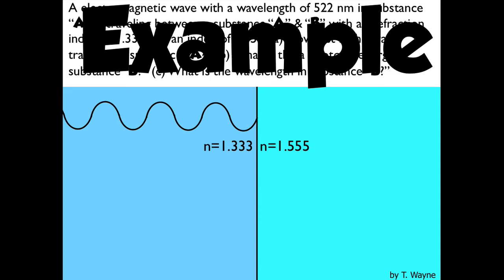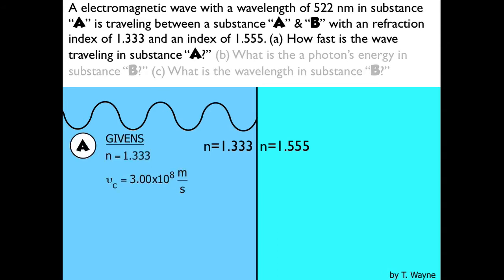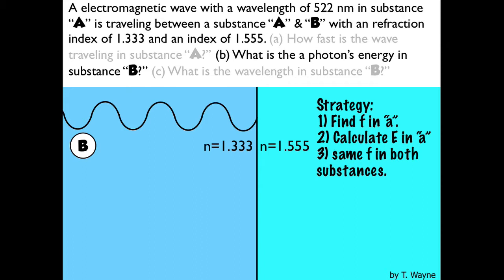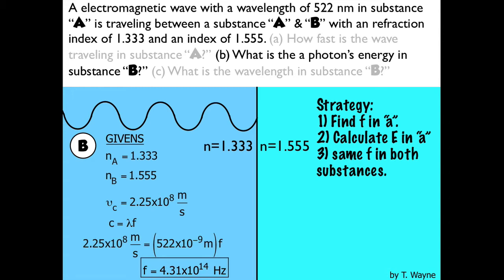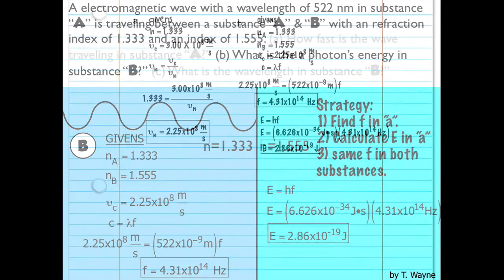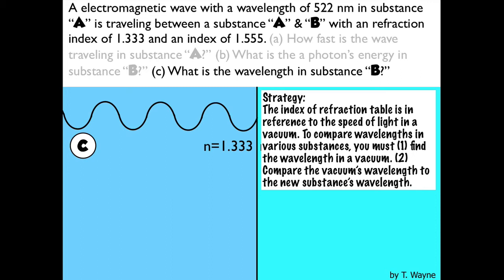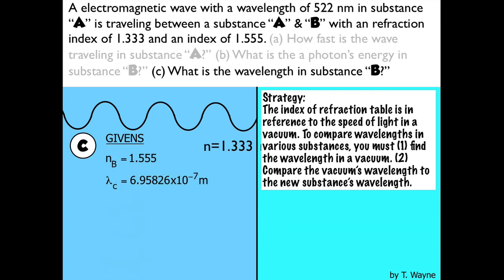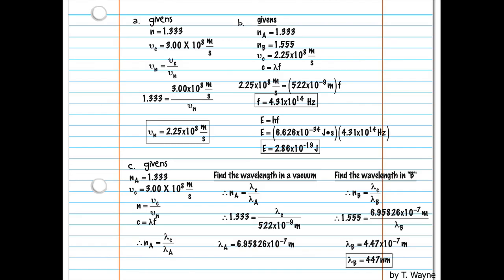Index of refraction and Light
This is hate solution to an example problem involving the index of refraction as a wave goes between two substances,